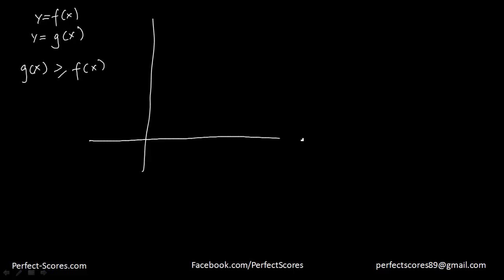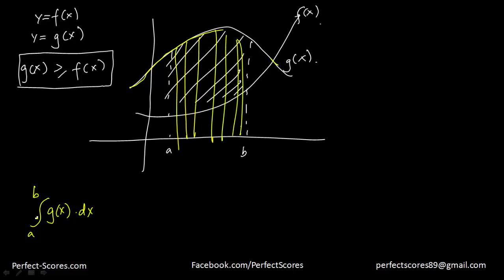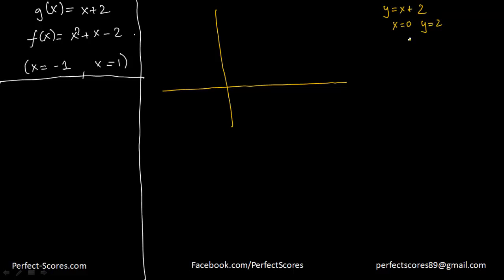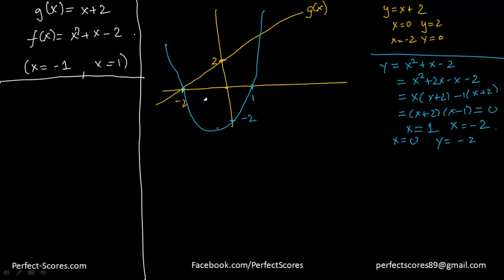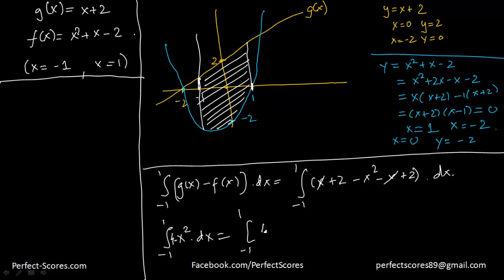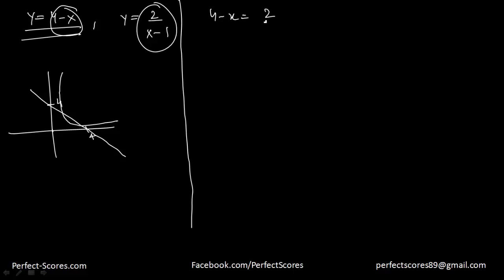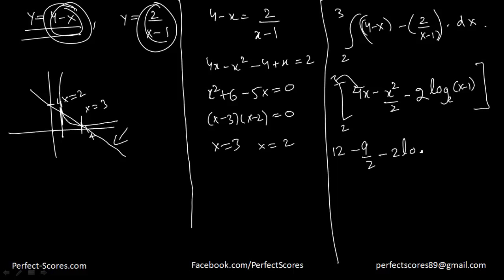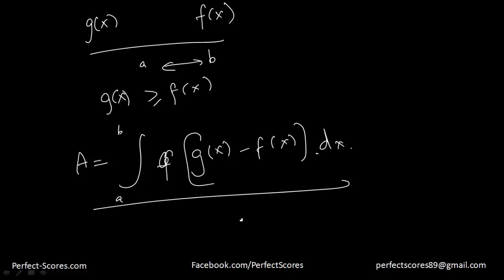Area between two curves (Integration part 10)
This video explains how to find the area between two curves.